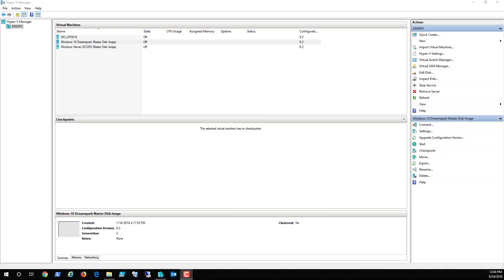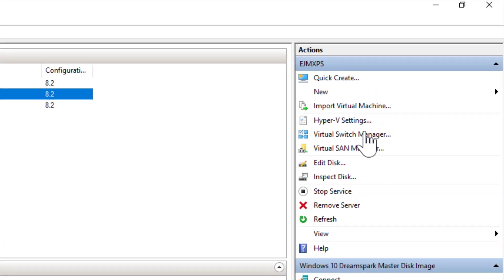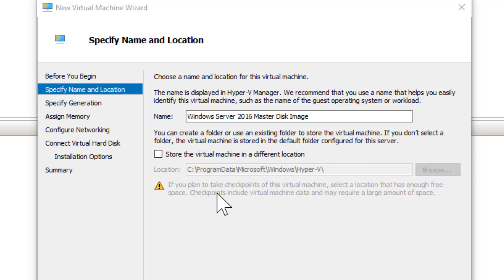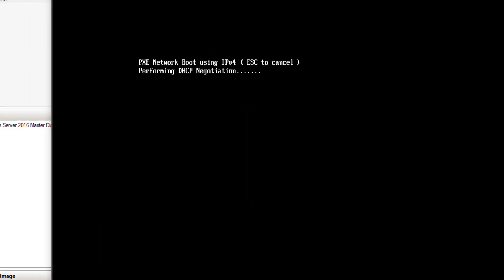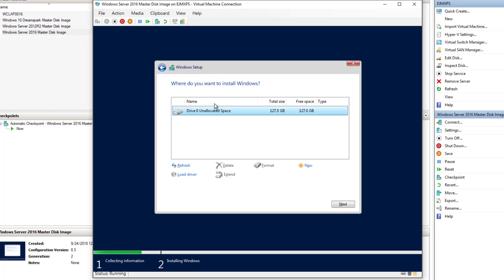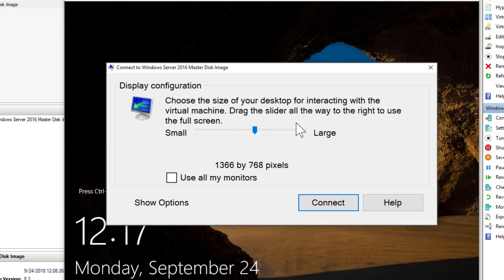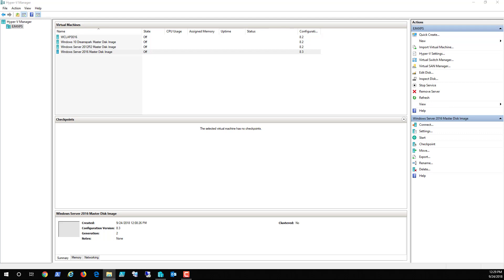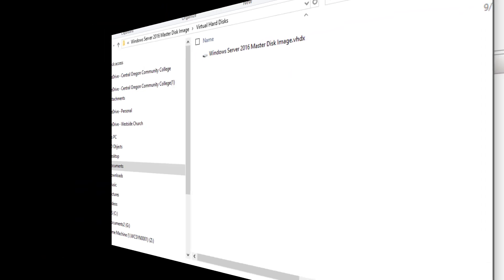Creating a Server 2019 Master Disk Image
In this video, I demonstrate how to save many hours of reinstalling Windows Server 2019 by creating a master disk image.  I use Hyper-V to create a virtual machine , update it, then run the sysprep tool to generalize the image to that is can be copied and used to create countless virtual machines in seconds. *This same process works for most version of Microsoft clients and server operating systems.